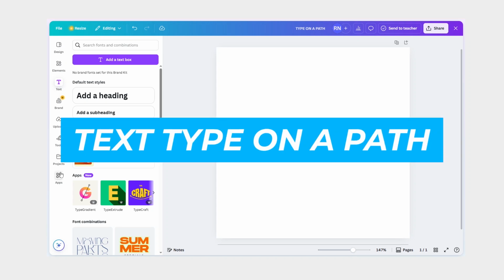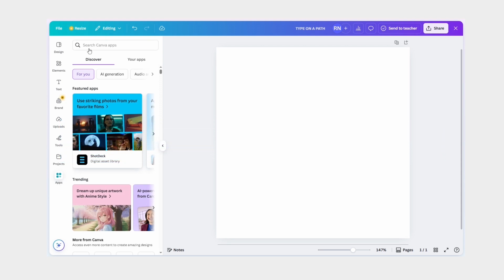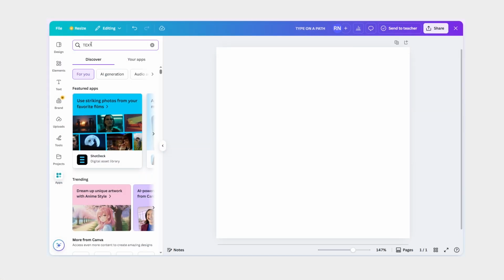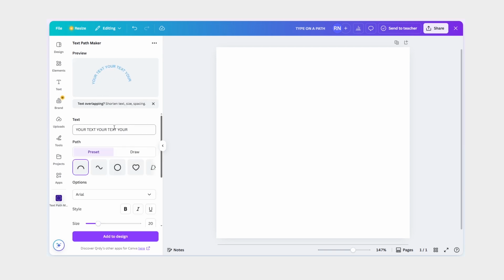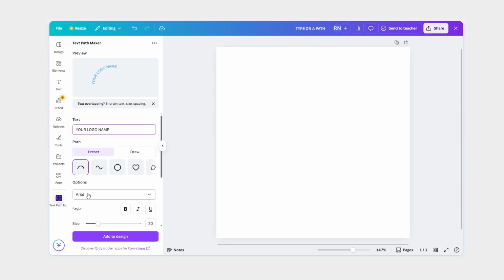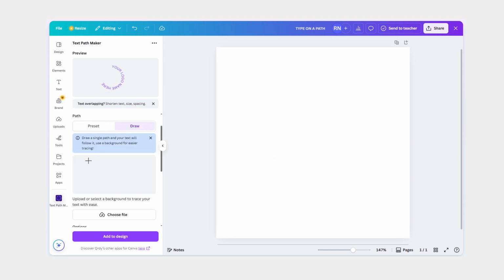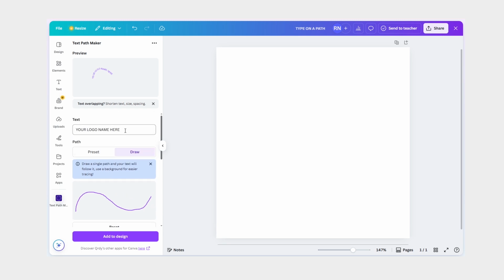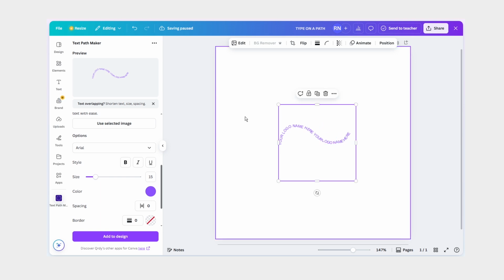How to Flip Text on a Circle in Canva | Use Text Path Maker Tool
Learn how to flip and curve text around a circle in Canva using the Text Path Maker tool — directly inside the Canva editor! This quick tutorial shows you how to find the app, type along a path, reverse the text, and customize the font, color, and style for eye-catching designs.

Perfect for creating logos, social media posts, YouTube thumbnails, and more.

📌 In This Video:
00:00 Intro
00:10 Create a new Canva design
00:20 Open Text Path Maker from Canva Apps
00:35 Select circle shape
00:45 Flip text using “Reverse Path”
01:00 Customize font, color, background, and outline
01:20 Use custom path feature (optional)
01:40 Add flipped text into your Canva project
02:00 Final thoughts